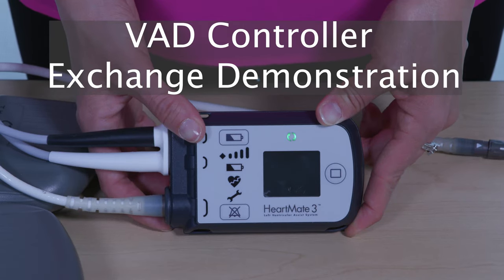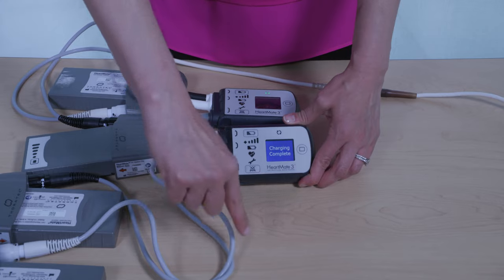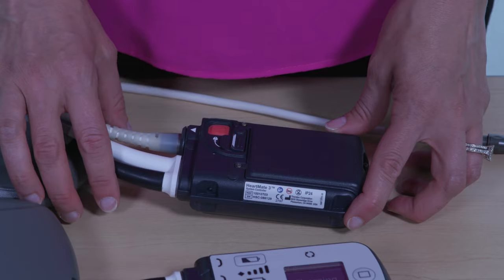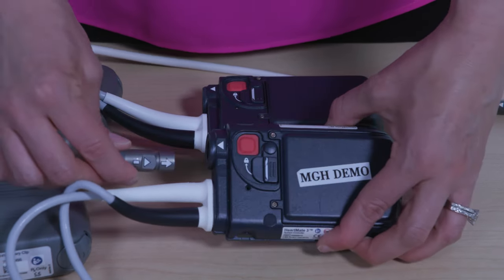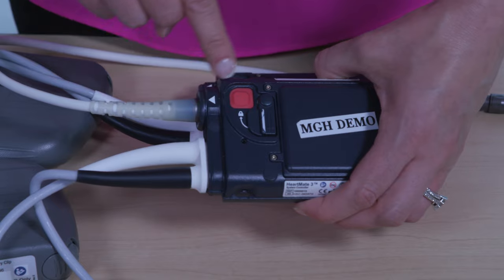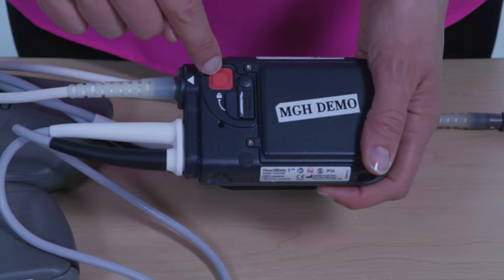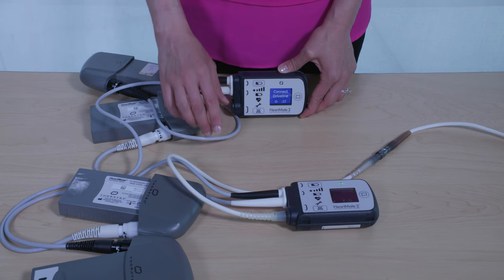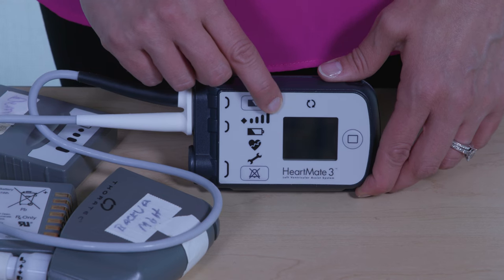LVAD Controller Exchange Demonstration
In this video, providers from the Mass General Hospital Corrigan Minehan Heart Center demonstrate step-by-step instructions for how to change a HeartMate 3 left ventricular assist device (VAD) controller to the backup system controller.